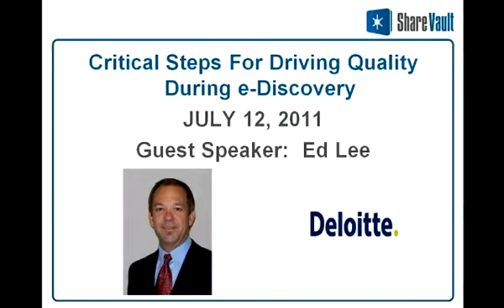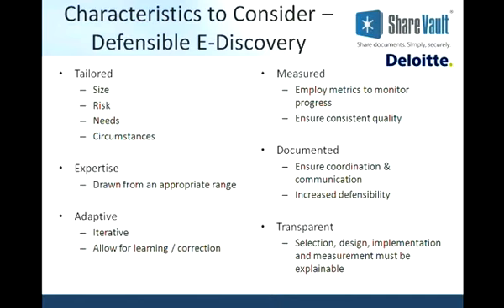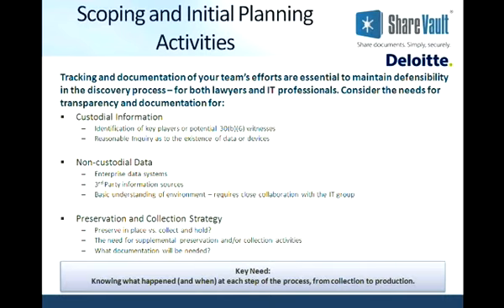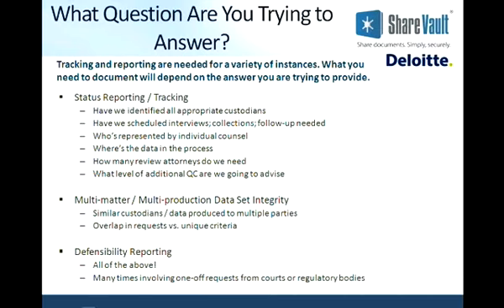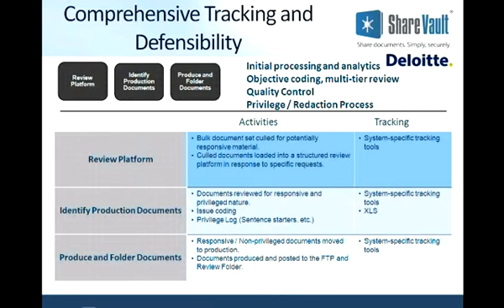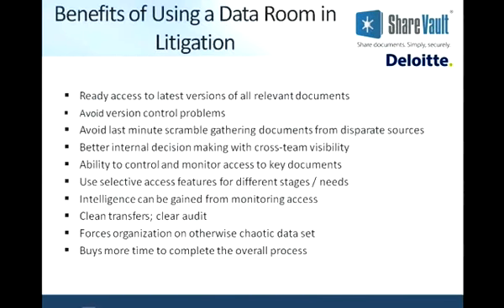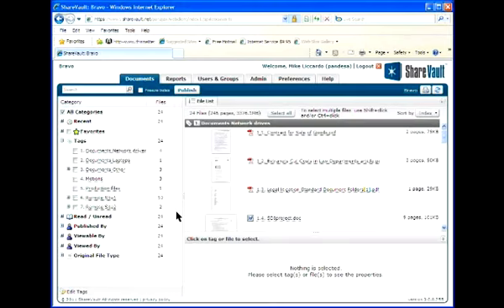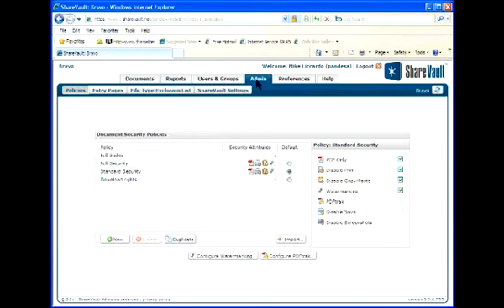Critical Steps for Driving Quality During e-Discovery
Ed Lee, Deloitte Financial Advisory Services, LLP
Webinar Date:

Presentation Overview:
Today's legal teams are faced with an increasingly complex electronic discovery environment and are often challenged with ensuring that appropriate decisions are made in collecting, processing, reviewing and producing relevant evidence. Taking appropriate steps to instill quality control at each point in the process is the first step; but achieving quality across the discovery spectrum requires well-defined processes, solid documentation, strong collaboration capabilities and a means to measure results.

How do you show that you issued legal holds to the right people in a timely manner? How do you document the collection, processing and transfer of data from custodian through review and on to production? What do you look to when documenting the steps taken, prior to certifying results to courts or regulators?

Mr. Lee will share insights for driving quality during the discovery cycle, including ideas on what smart lawyers should look for when certifying completeness of discovery.

Speaker Biography:
Ed Lee is an attorney and Senior Manager in the Deloitte Financial Advisory Services Discovery Advisory Services practice. He regularly assists clients with developing electronic discovery programs and implementing solutions for information management and litigation readiness.

Mr. Lee has over a decade of hands-on experience helping corporations prepare for and respond to conflict and compliance challenges, both through robust corporate policies and state-of-the-art technology.